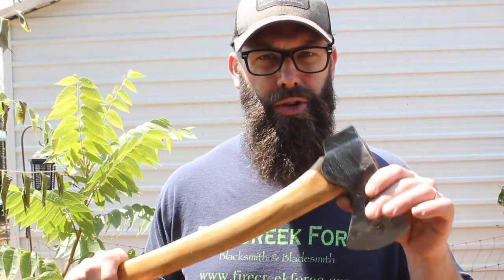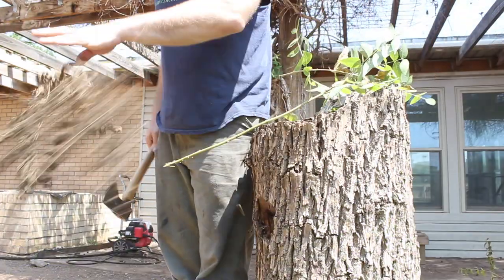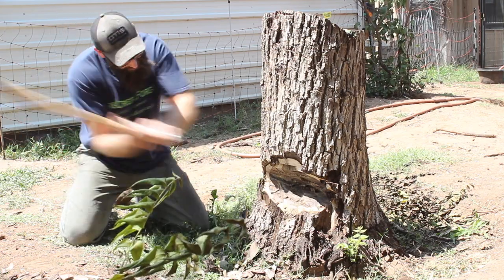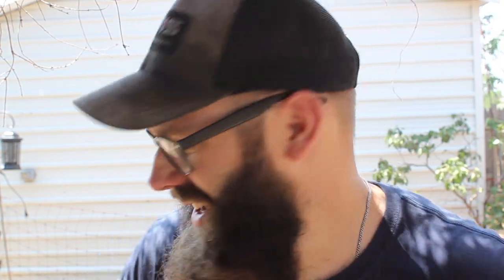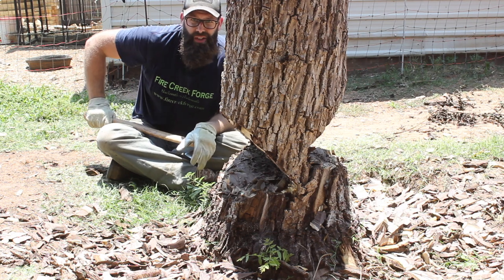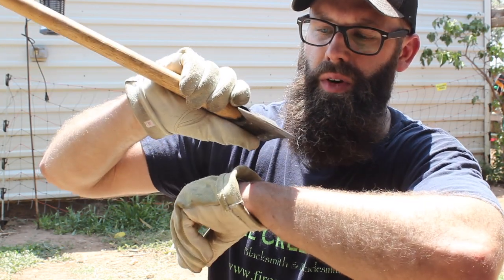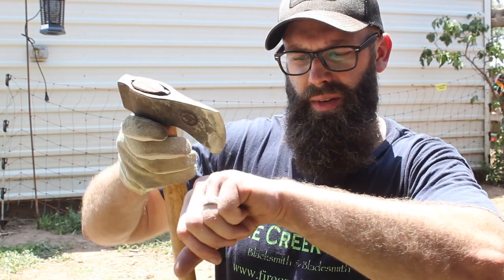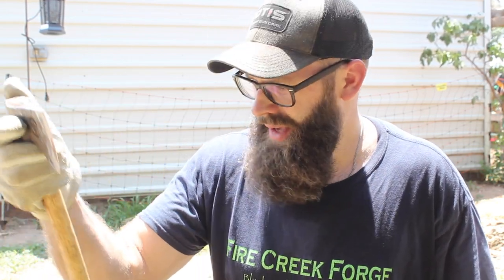Chopping Down Black Walnut With Small Forest Axe, Bushcraft Axe, Axemaking, Blacksmithing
Time to put the prototype small axe through the paces!